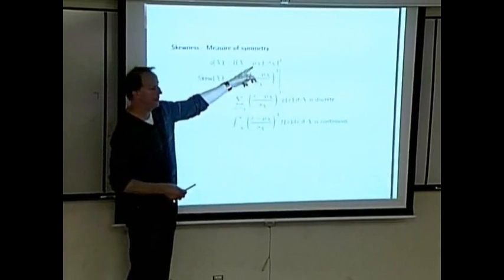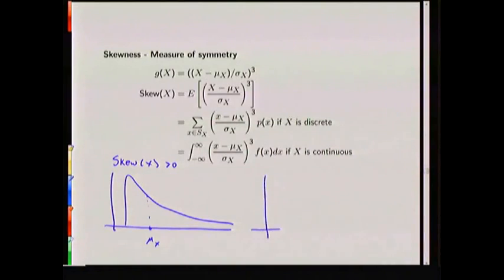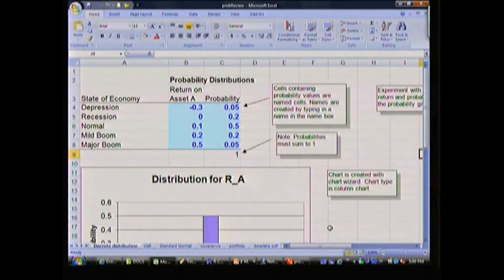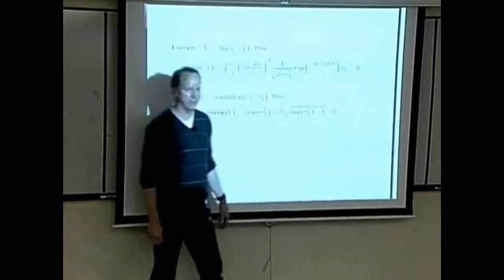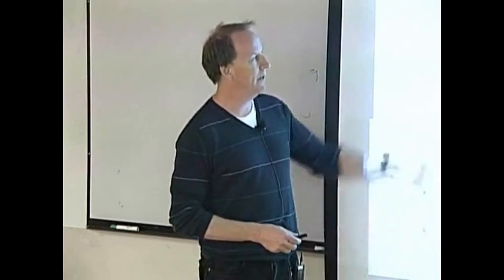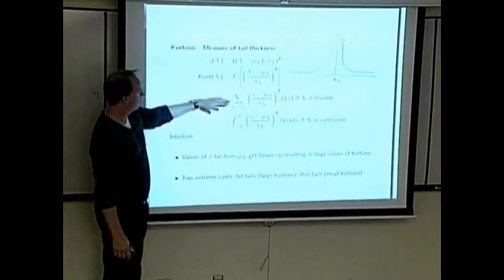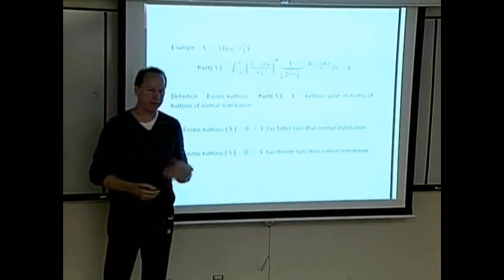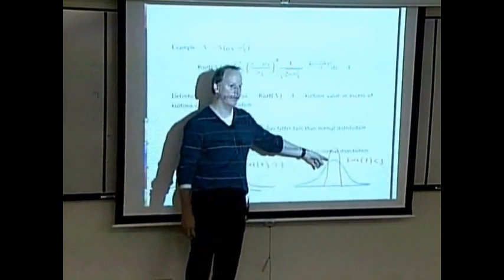[9/11] - Sem2 - Coursera - Intro à Finança C e a Econometria F - REVISÃO PROBALIDADE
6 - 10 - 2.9 Skewness and Kurtosis (1539).mp4
[9/11] - Sem2 - Coursera - Intro à Finança C e a Econometria F - REVISÃO PROBALIDADE - Assimetria e Curtose